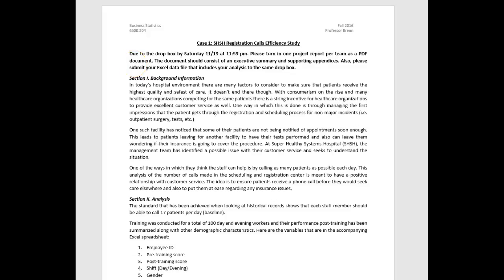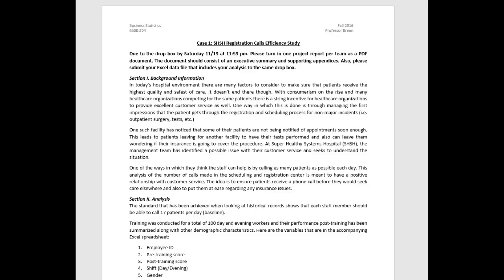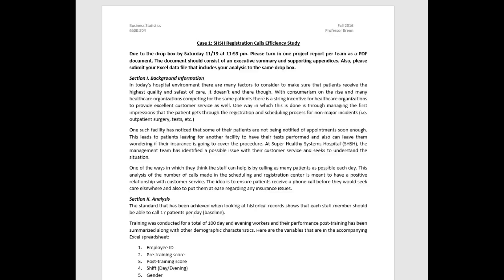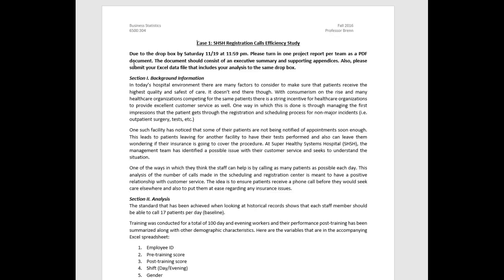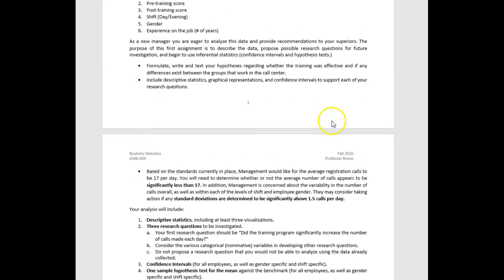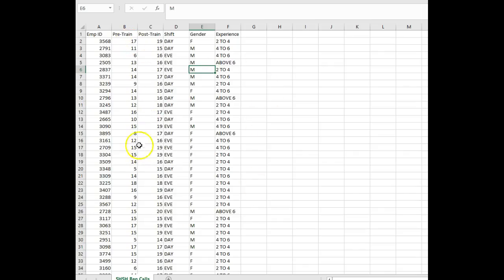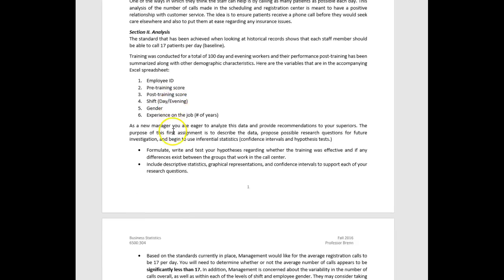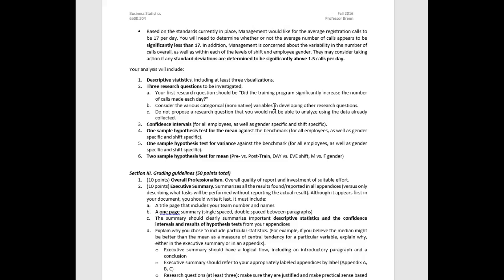Case 1 Details